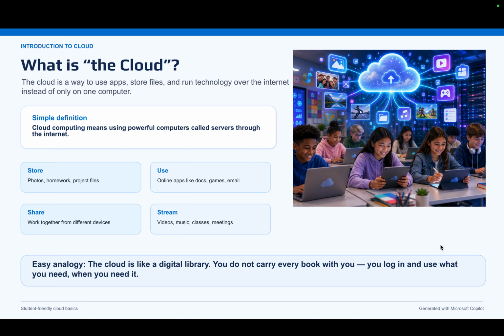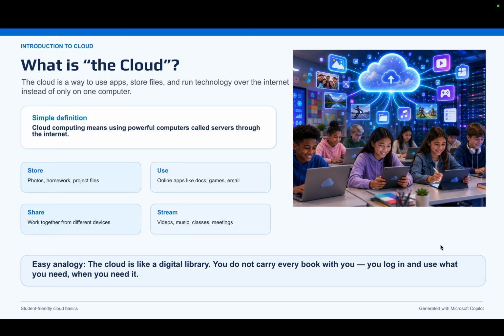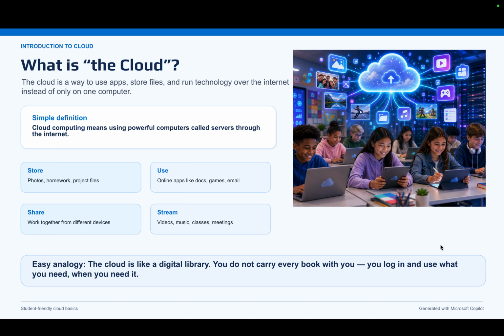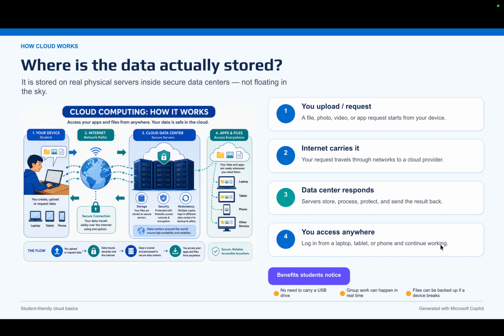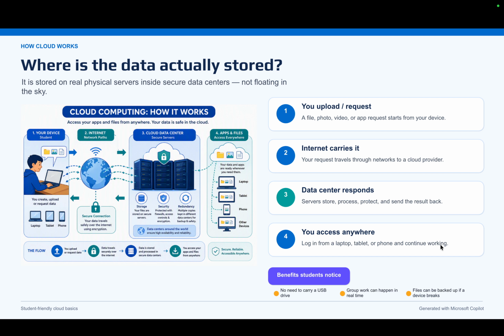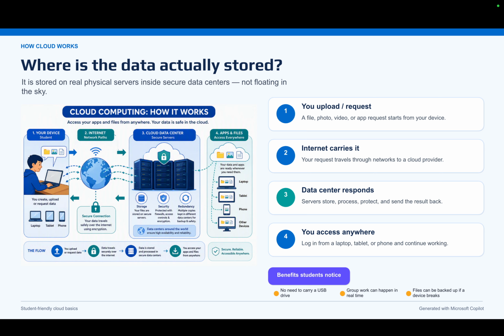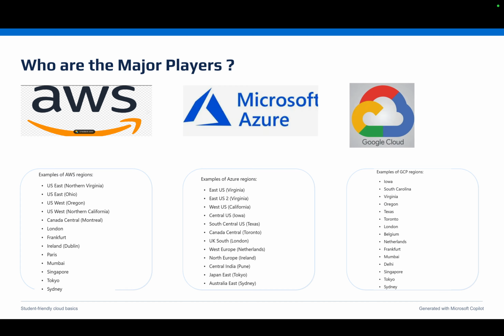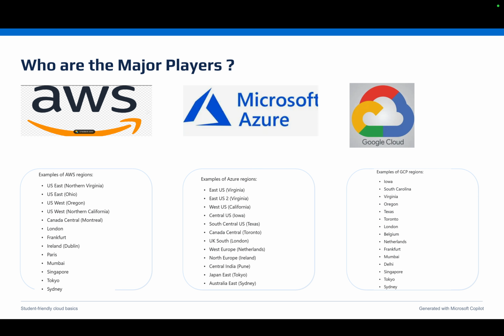VIDEO #1: CLOUD COMPUTING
This video helps students who are beginners in technology and want to understand cloud computing basics.